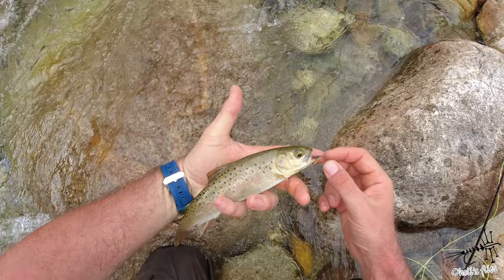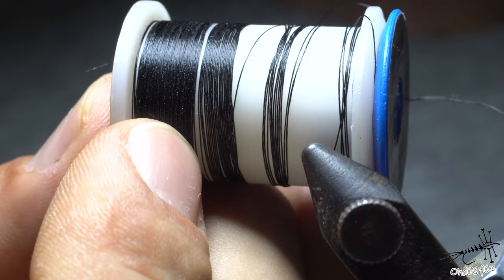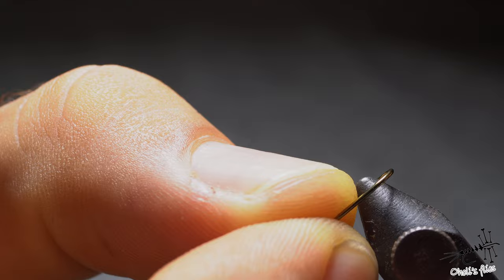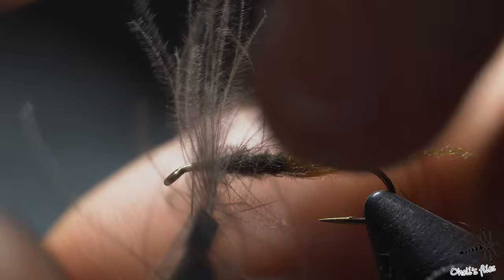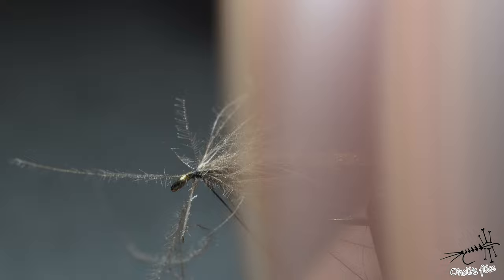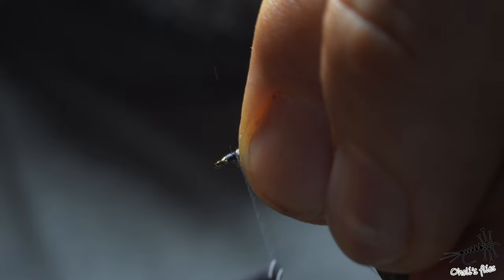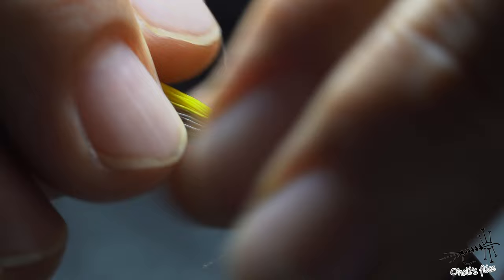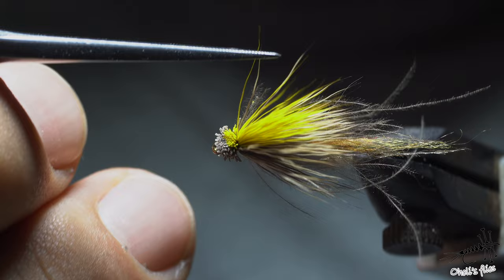Hi Viz Caddis Pupae (plus some fishing)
A bit of fishing than tying the fly i used. I wish i could record every pattern i tie in fishing situations.
Cheers
Vladimir